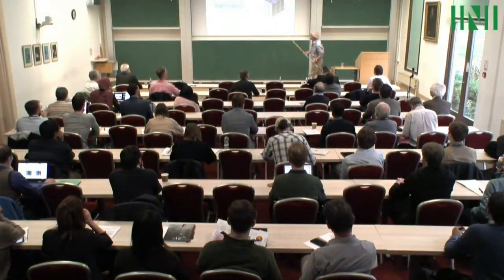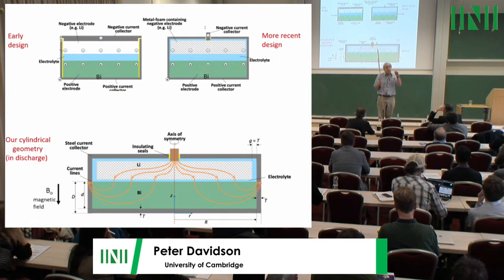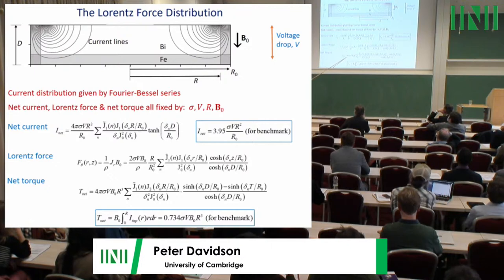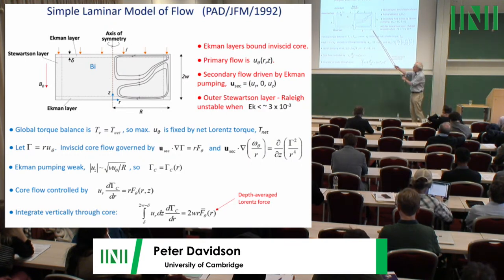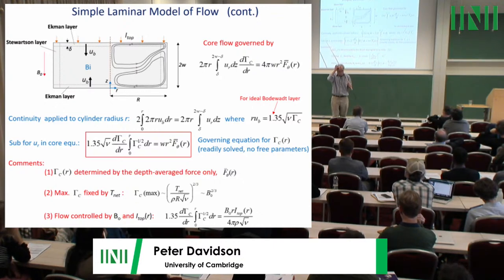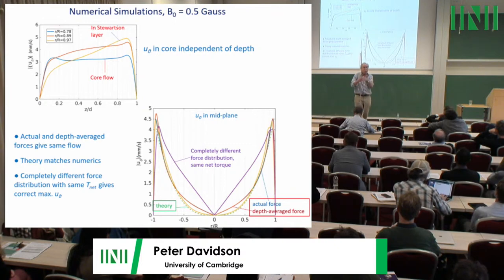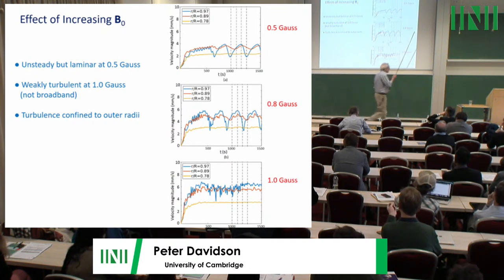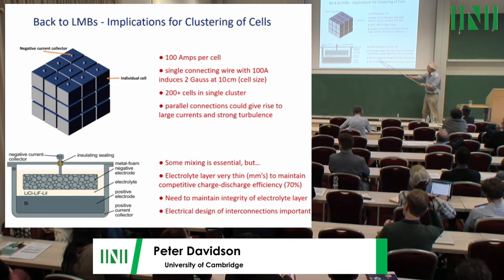Prof. Peter Davidson | Transition to Turbulence in a Liquid Metal Battery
Speaker(s) Peter Davidson University of Cambridge

Date 15 November 2022 – 15:15 to 15:50
Session Title Transition to Turbulence in a Liquid Metal Battery
Event [OFBW53] Liquid Metal Batteries